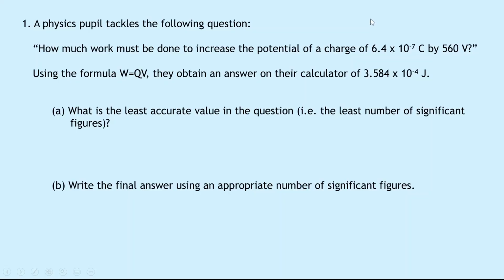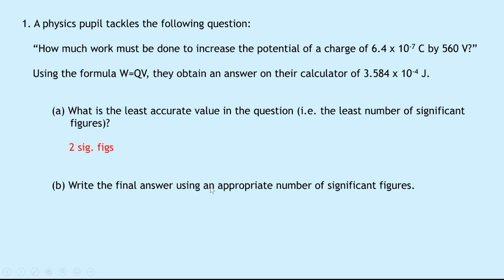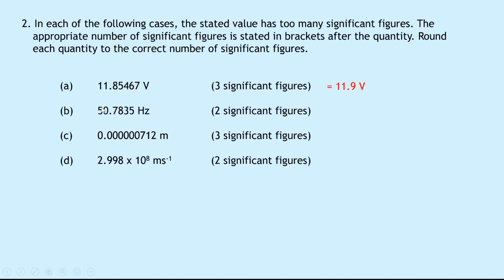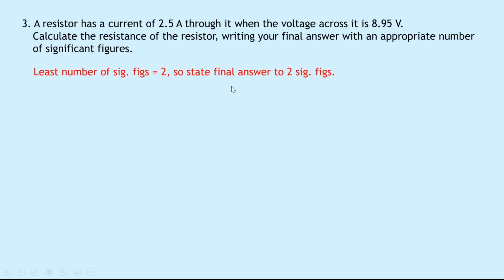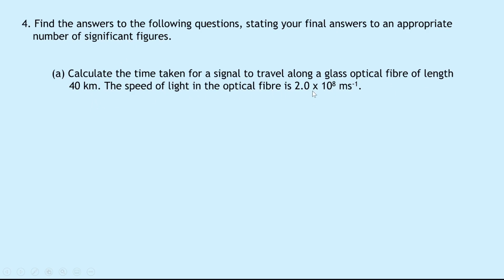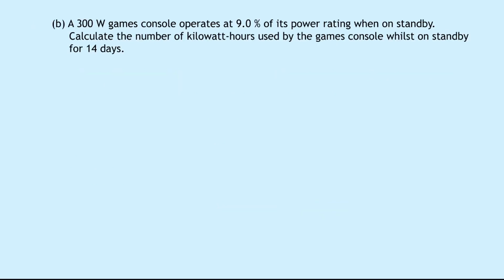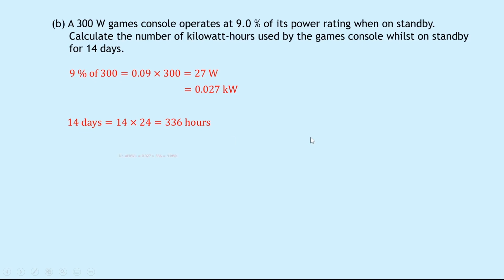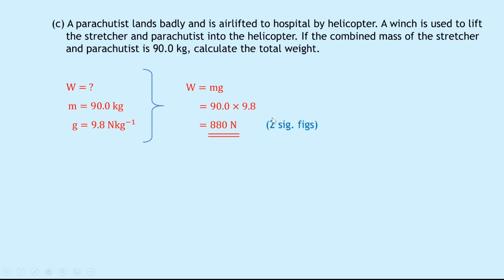Higher Physics | Introduction | Significant Figures | WORKED EXAMPLES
In this video, I go over some worked examples showing you how to apply the rules for significant figures when writing down final answers in calculation questions.